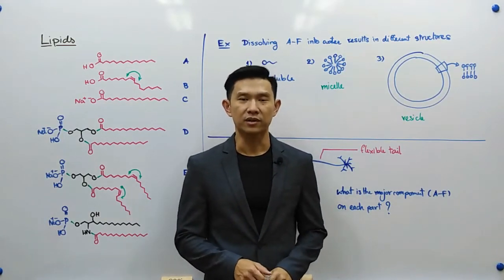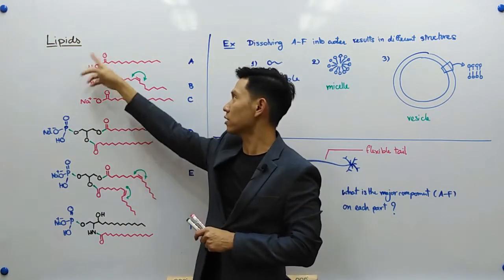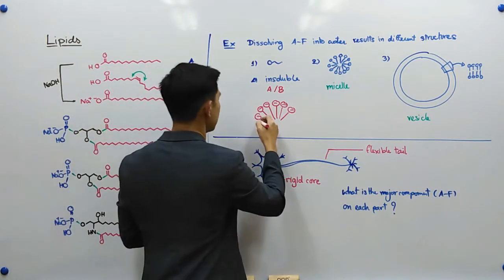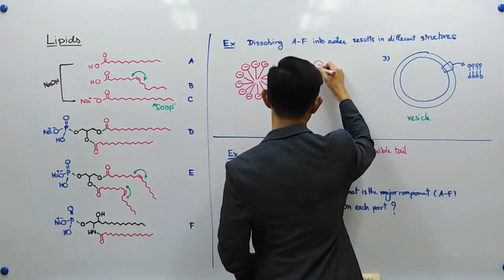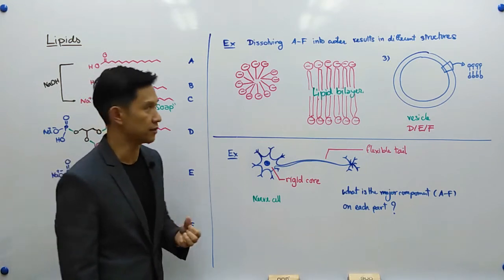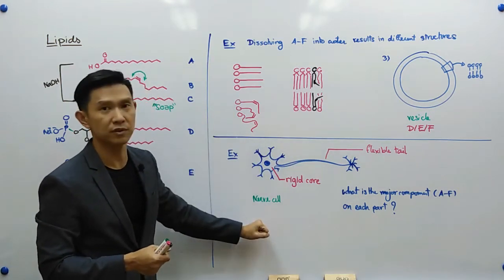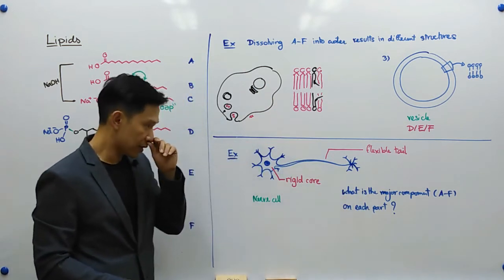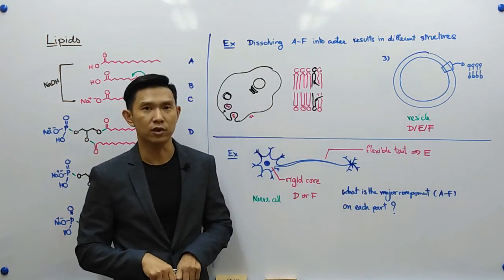2302102 Biomolecules 4A Flipped Classroom